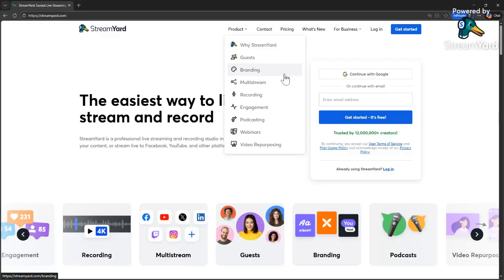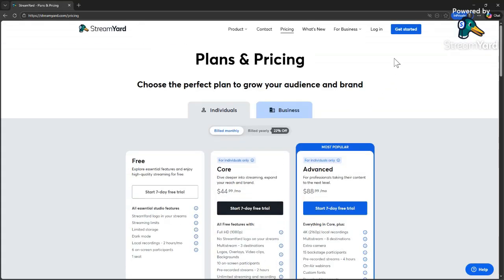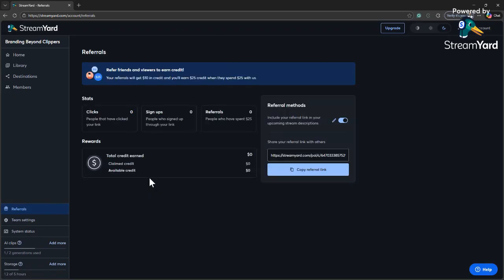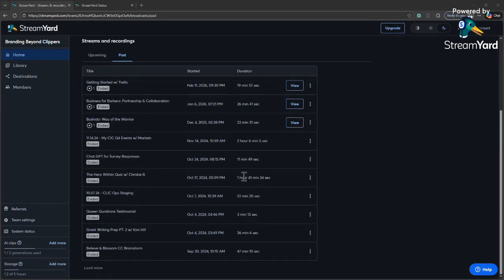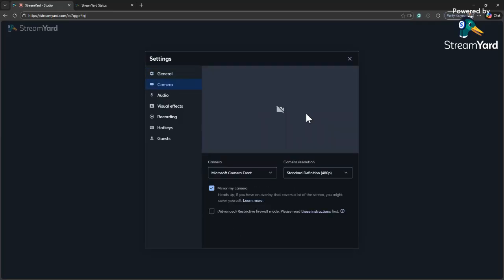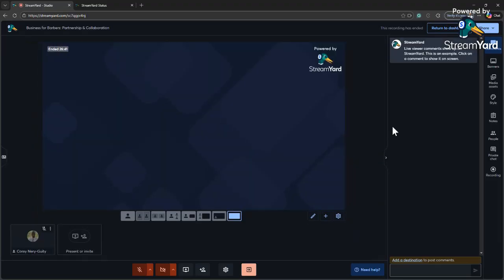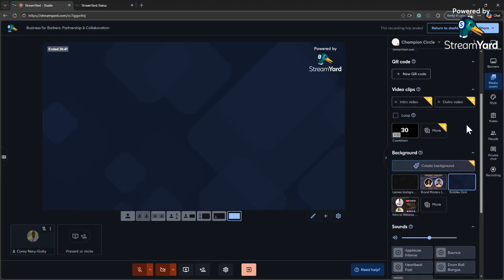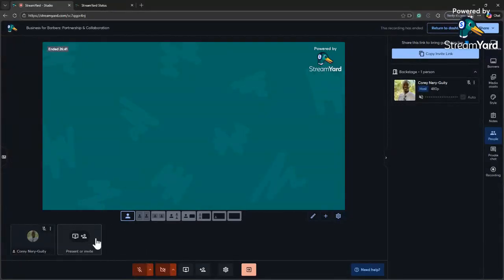StreamYard Tutorial for Entrepreneurs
As a solopreneur, your time is your most valuable asset.
 You don’t need a complicated production crew; you need a system that works as hard as you do. In this tutorial, I break down why StreamYard is my go-to solution for professional video, live streaming, and content creation.

Whether you're hosting a mastermind or recording high-level training, StreamYard provides the infrastructure to make you look like a full-scale enterprise from day one.
In this video, we cover:

• Branding: How to customize your overlays, logos, and backgrounds to maintain a premium "Storefront" look.
• Banners & CTAs: Using on-screen text to guide your audience and drive action.
• Simulcasting: Streaming to multiple platforms (YouTube, Facebook, LinkedIn) simultaneously to maximize your reach.
• AI Clips & Recording: Capturing high-quality local recordings for easy repurposing.